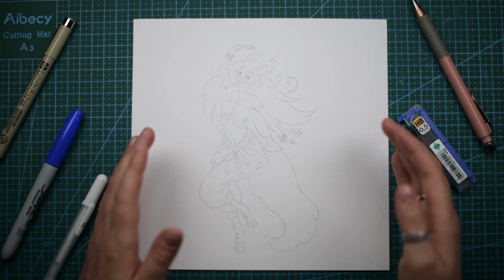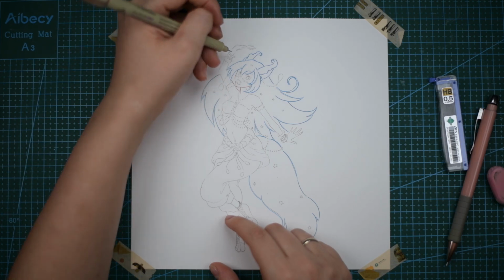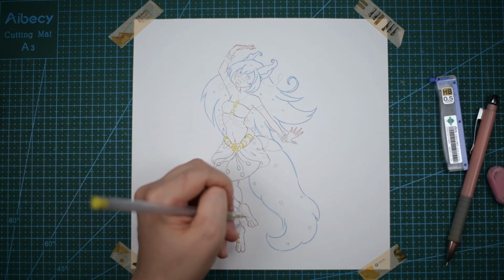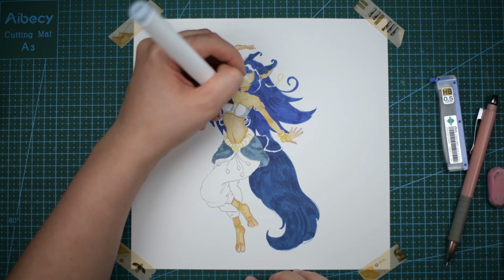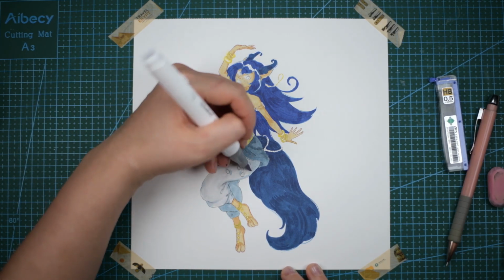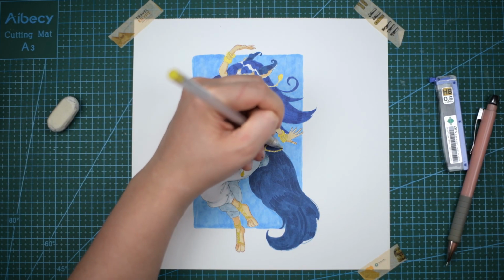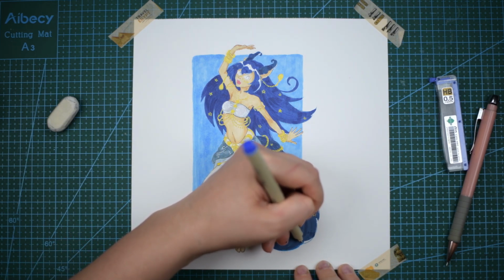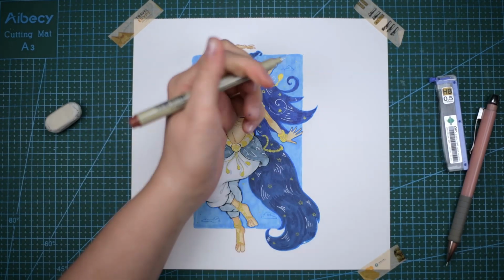Outline and Color with me while we chat ! | Let's talk about art supplies | Original Anime Character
Outline and Color with me while we chat: Let's talk about art supplies
(Original Anime Character Drawing)